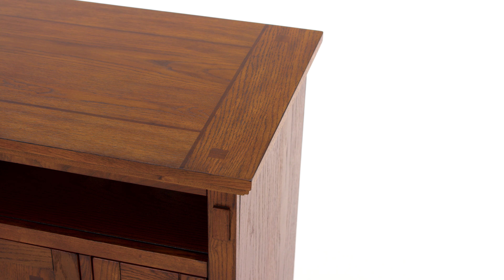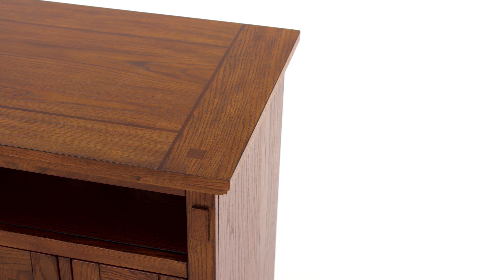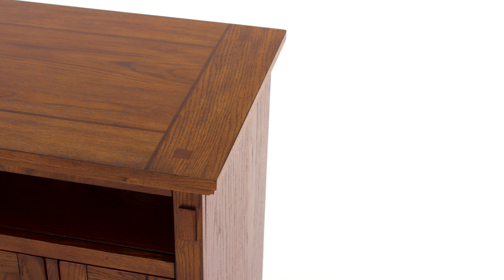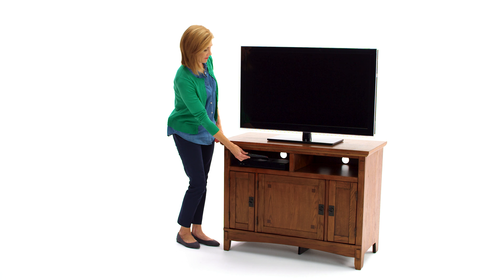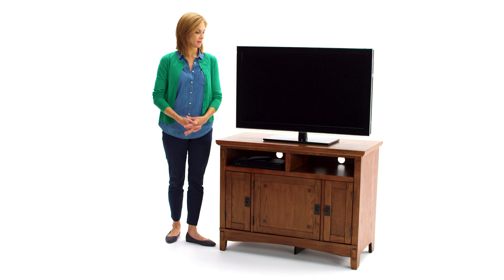Ashley HomeStore | Cross Island 42" TV Stand